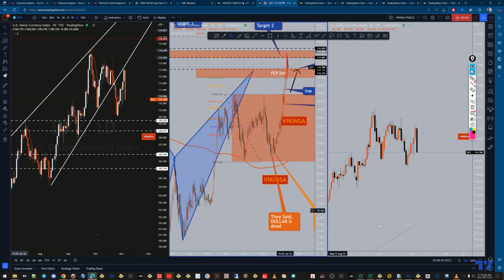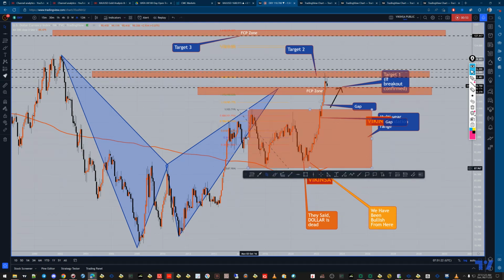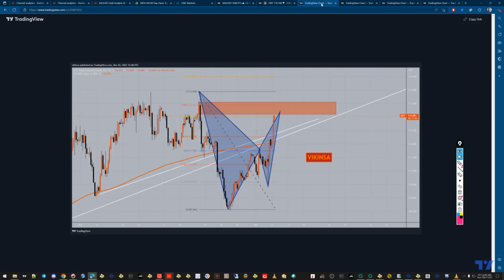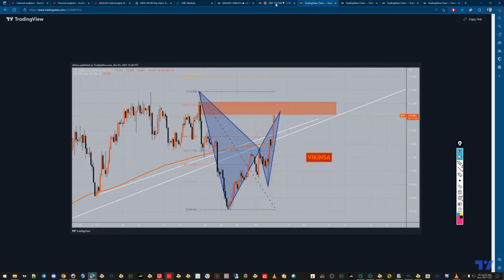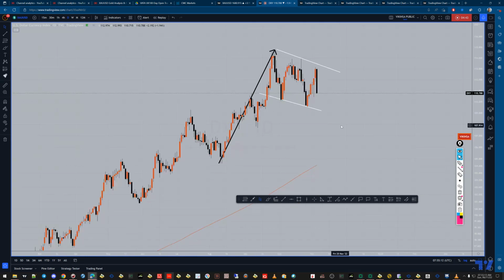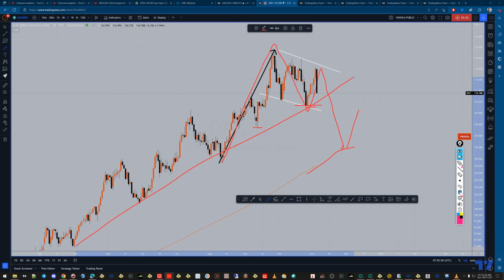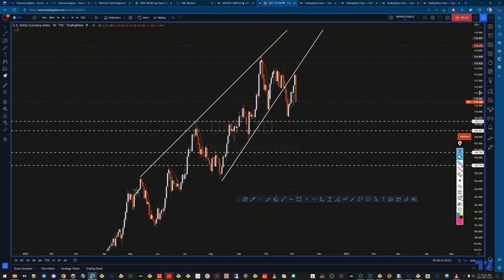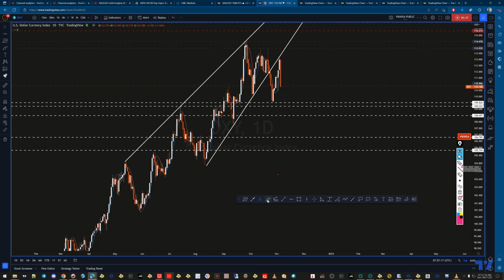Weekly DXY Dollar Analysis |Is DXY Still Bullish? || Forex Analysis || Nov 06 2022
Traders and Investors,

The dollar fell on NFP data last week after rising on FOMC in the same week. Now that it showed a few patterns playing out and rejection from a level, is it really bearish? There are few scenarios which first look at before we start to make any decisions.

In this DXY (Dollar Index) analysis update we will look at what happened and what sort of opportunities can be there in coming days and possibly weeks.

Please support this analysis by liking and sharing. 👍🙂

USDT: TJyAhd3Due7T21pGHp1NdTDGa7JH1oWRpQ (TRC20)
BTC: 13qu1KDKTuRoFffQFPd2dooR7XNsNgttvL
Ethereum: 0x3B03319cC288d3aC30dF74f3fE78acB10CEb2ffC

Rules:
1. Never trade too much
2. Never trade without a confirmation
3. Never rely on signals, do your own analysis and research too
4. Read the disclaimer and be 100% responsible for your own actions.

This video explains:

Dollar analysis
DXY analysis
Dollar Index
Dollar Forecast
DXY Bullish Bearish
Fed Interest Rates